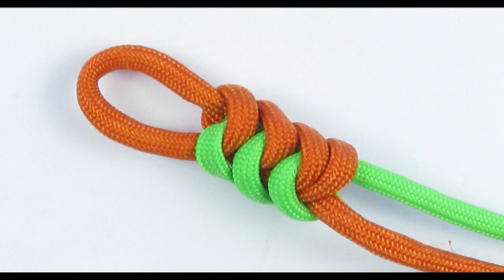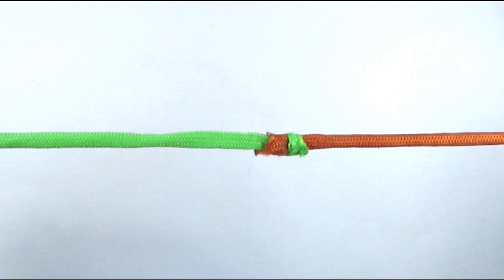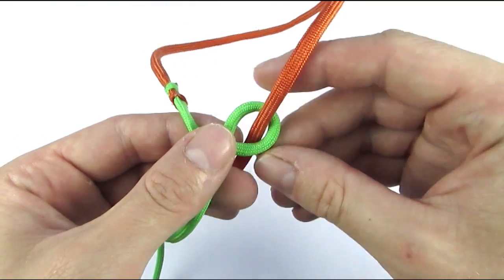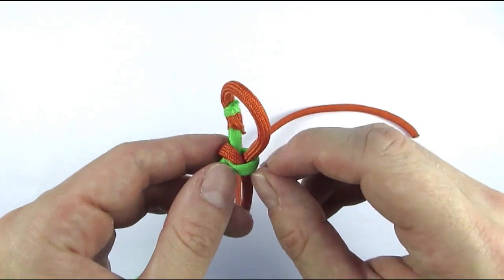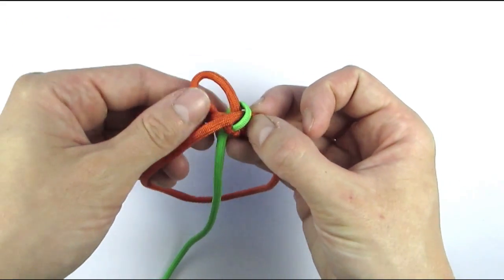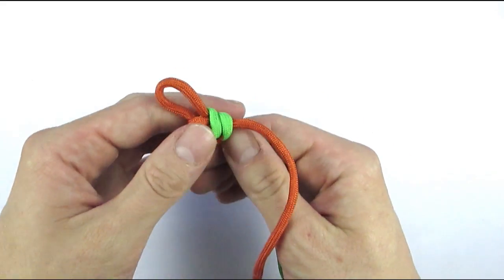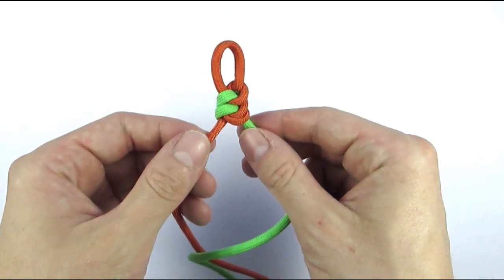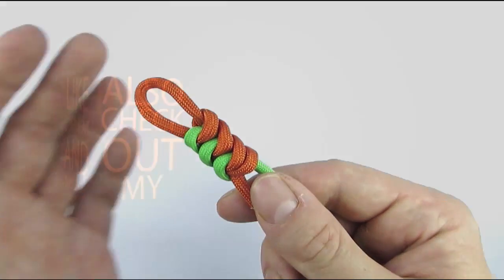2 color snake knot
In this tutorial I demonstrate the 2 color snake knot. This video was made by request from a viewer.

The 2 color snake knot is a useful decorative knot that I have used in the past to make bracelets and lanyards. It can also be used to make a nice looking dog leash.